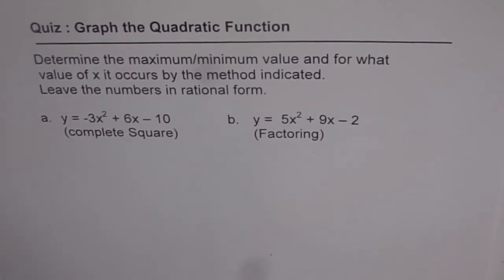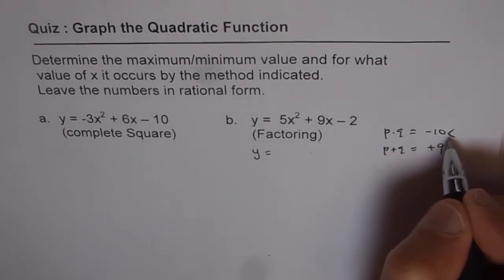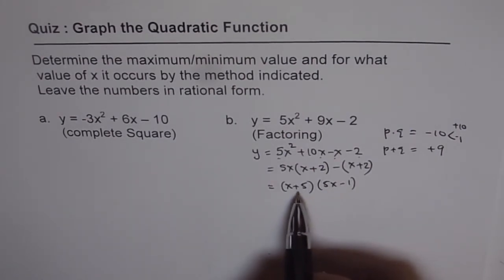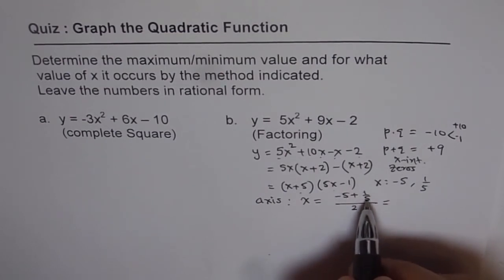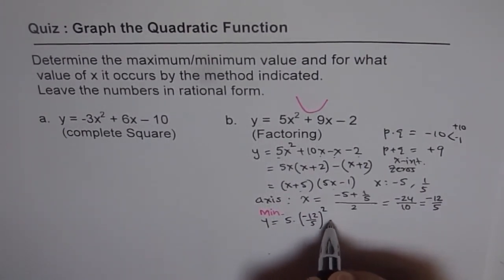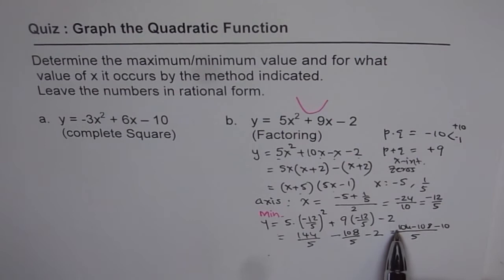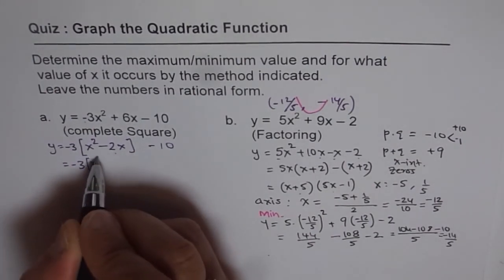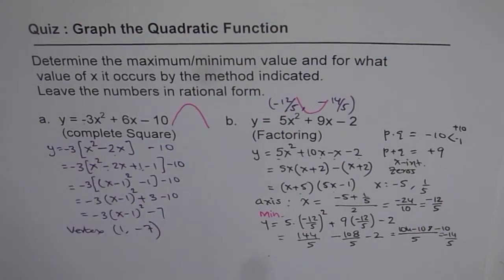Q11 Find Vertex with Completing Squares and Factoring for Quadratic Equation